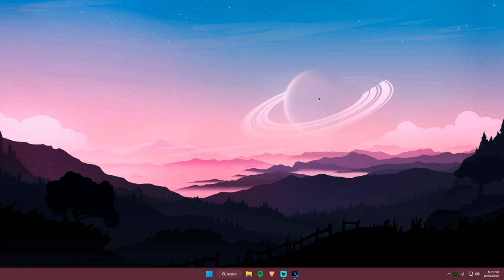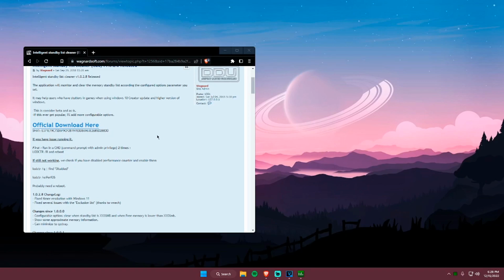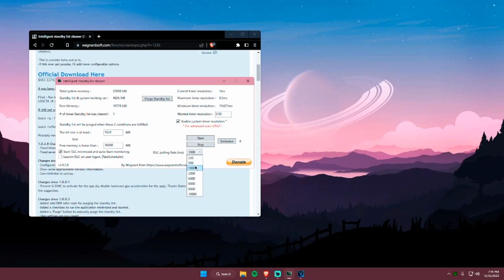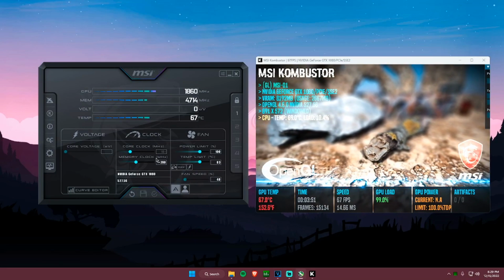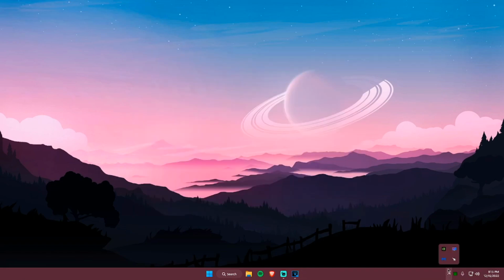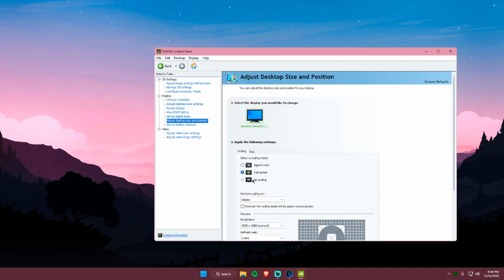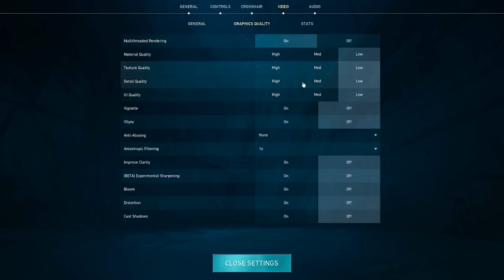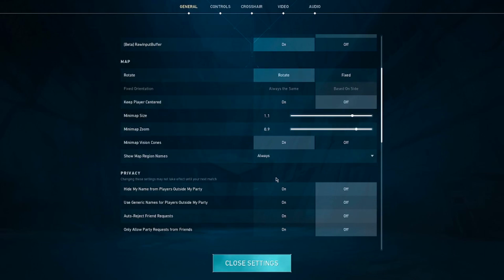FPS Boost & Latency Decrease With THESE Settings | VALORANT - Full Performance Optimization Guide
🔗 Links in Order:
⏱ Timestamps:
0:00 Intro
0:18  Disable Hardware Acceleration on Discord & Spotify
1:42 Install and Enable ISLC
3:29 Overclock GPU & CPU W/ MSI Afterburner
6:14  DPI Settings
7:01 Nvidia Control Panel Settings
7:48 Cleaning Temporary Files
8:20  Game Settings
10:32 Outro